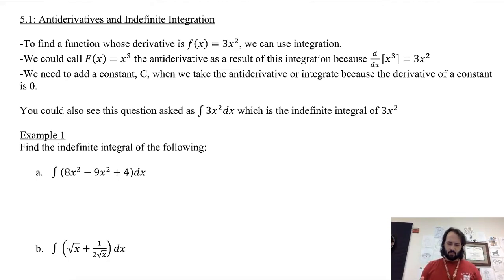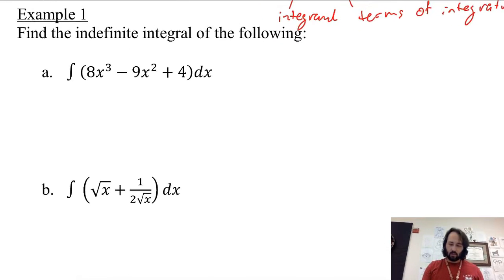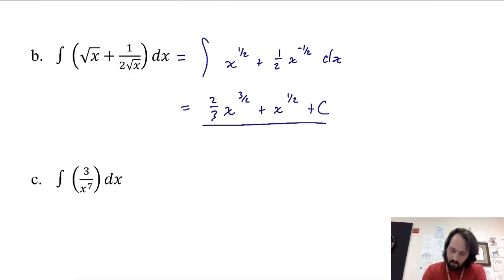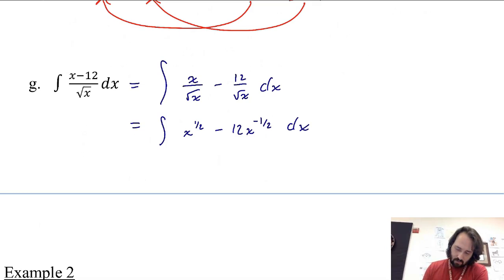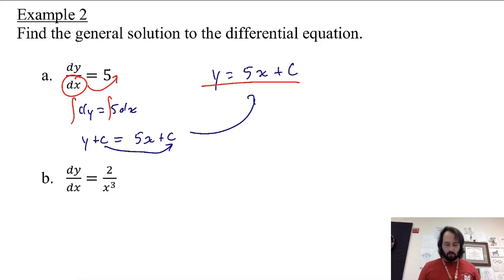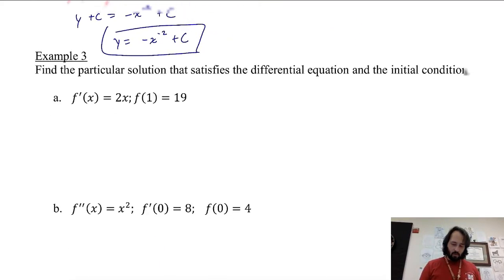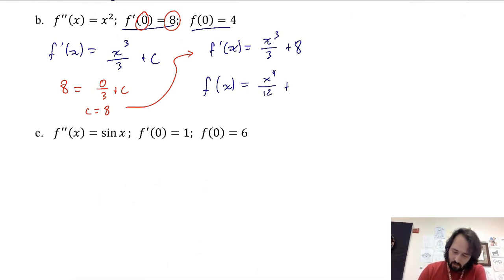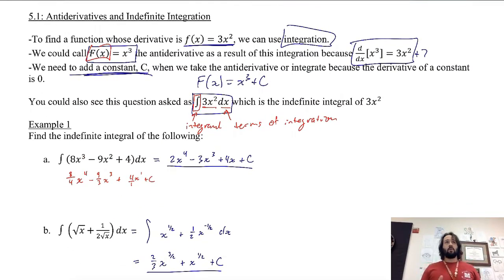5 1 Video Notes